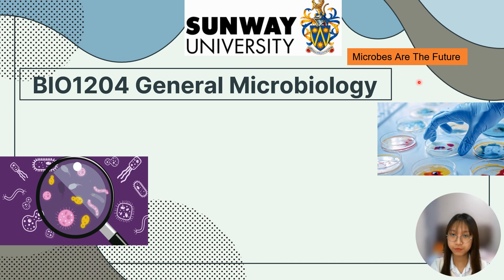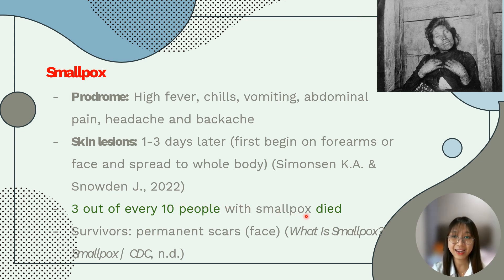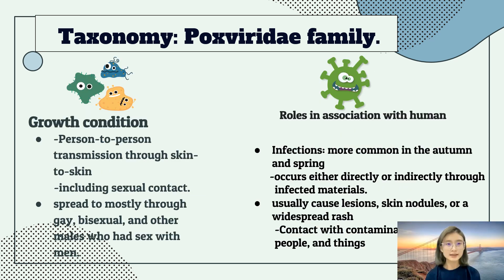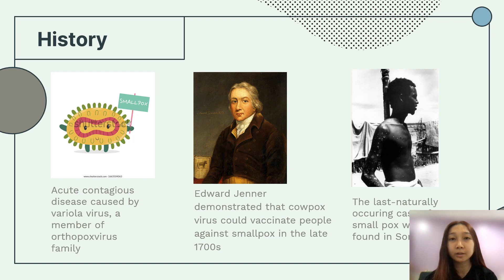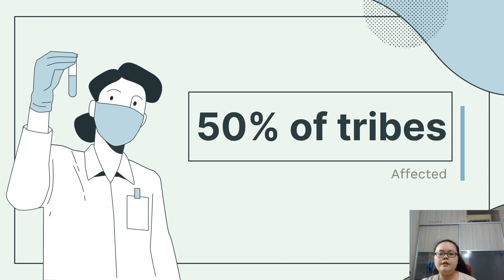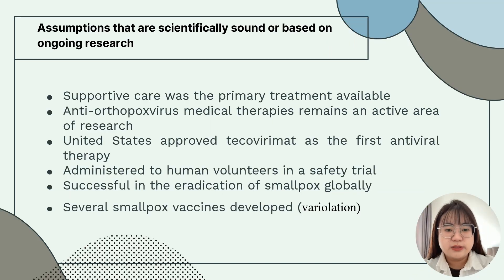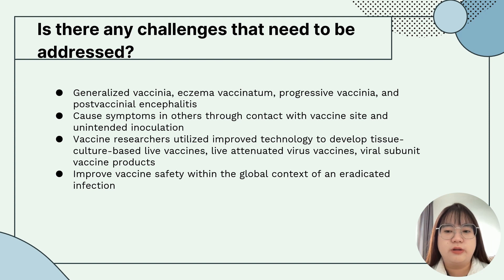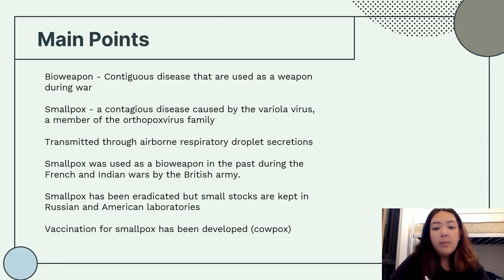16 Variola Virus Unveiling the Deadly Potential in Bioweapons